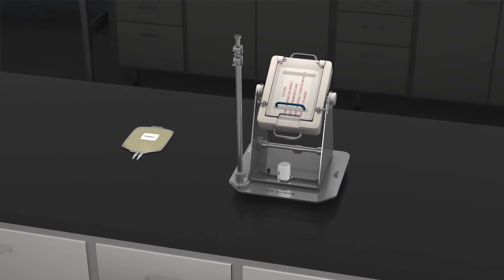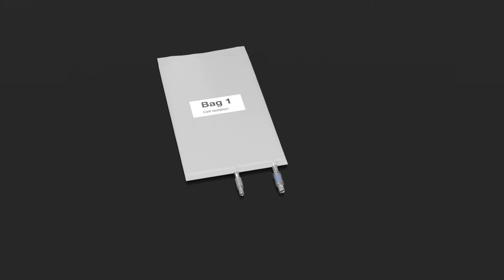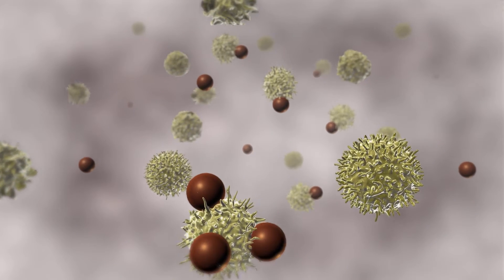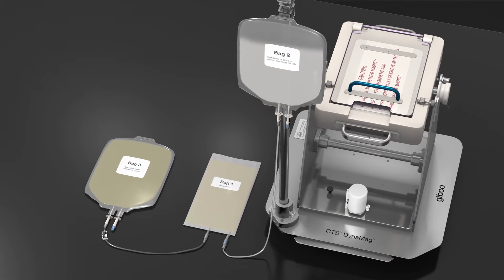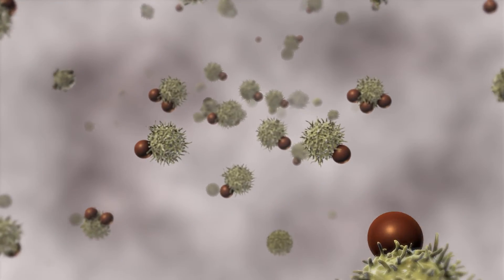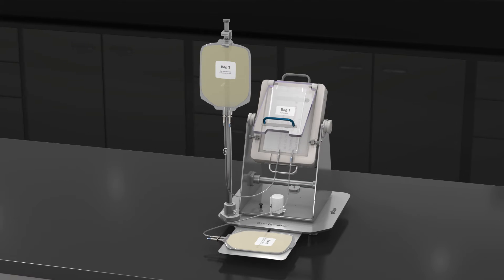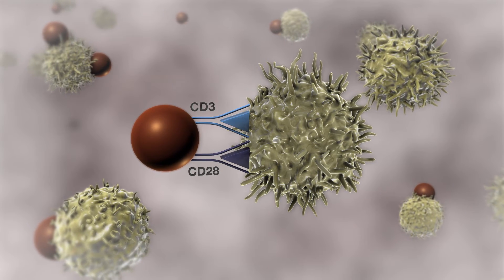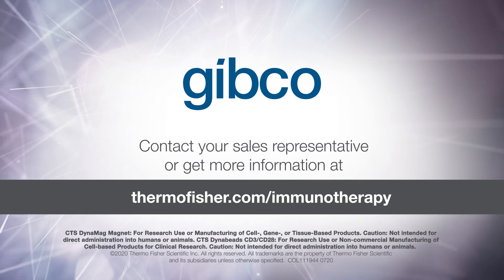CTS DynaMag Magnet: Cell Isolation | Gibco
A step-by-step guide for using the Gibco CTS DynaMag Magnet for the isolation of T cells to be used in cell therapy.